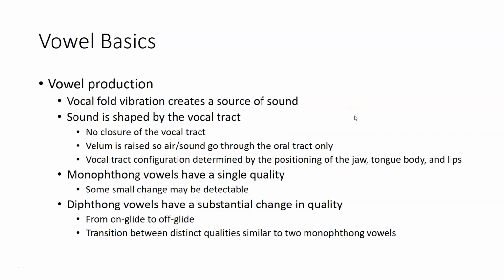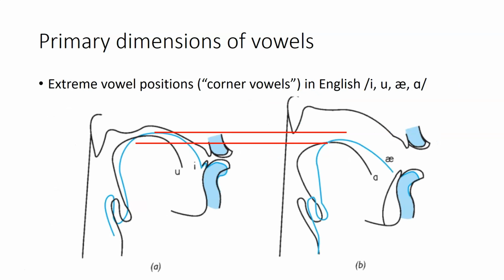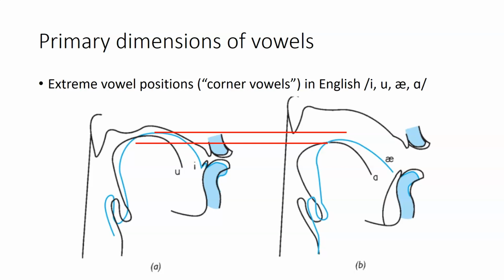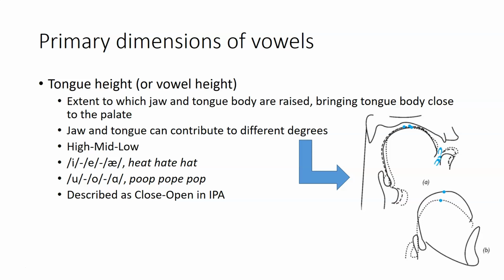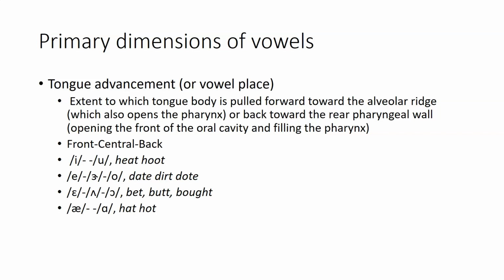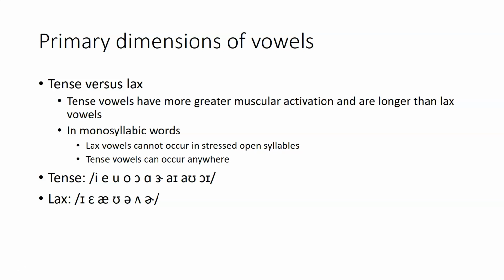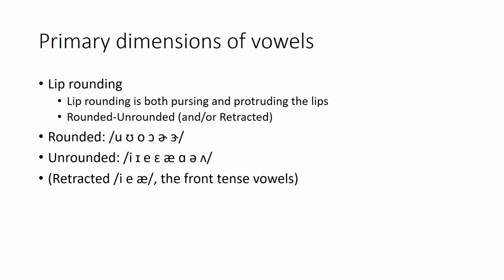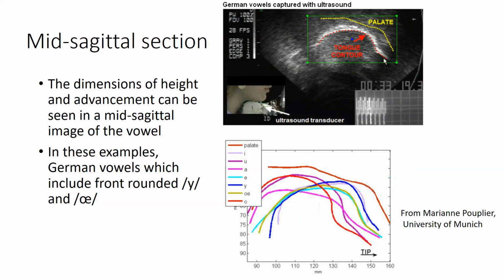CSD2361 Vowel Basics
Primary vowel dimensions: height, advancement, tense/lax, rounding